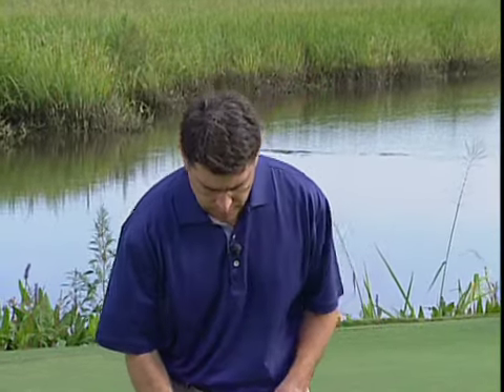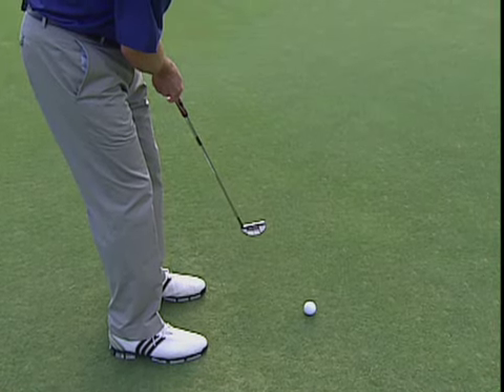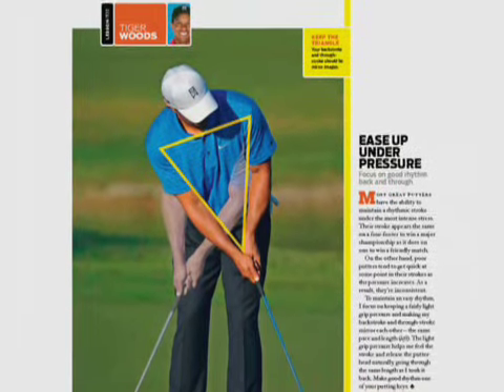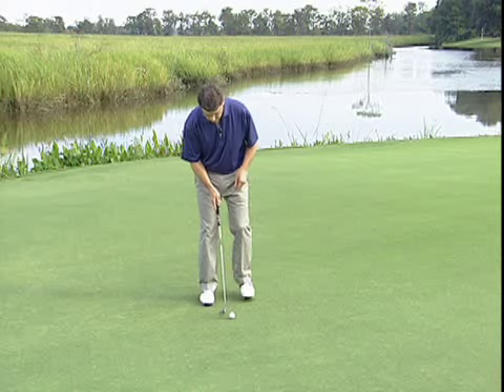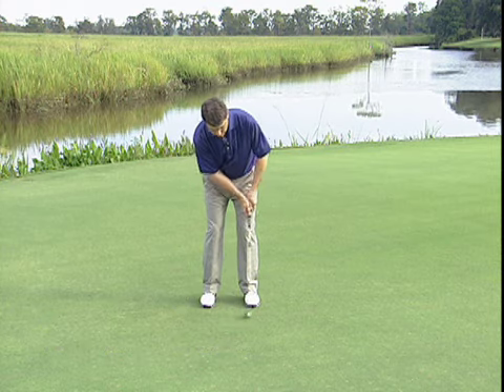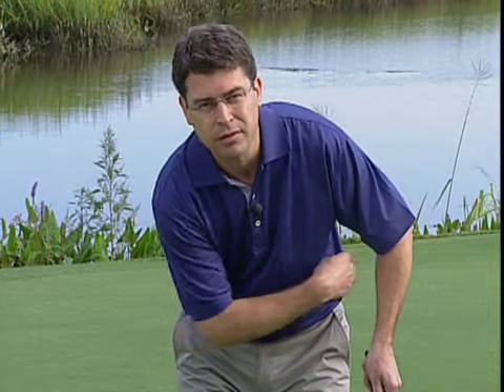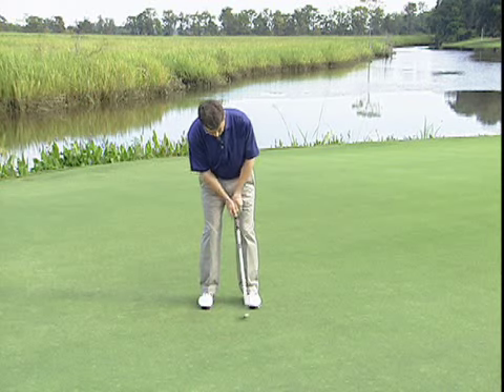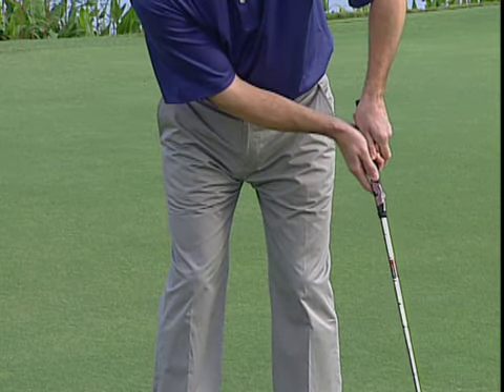Tips Plus: Tiger Woods (Nov. 2010)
Ease up under pressure: How to stay smooth on must-make putts.